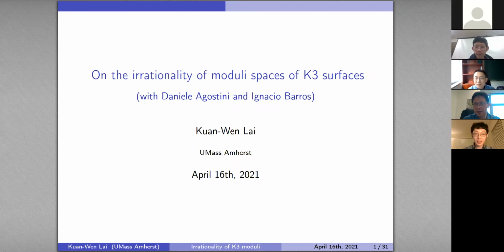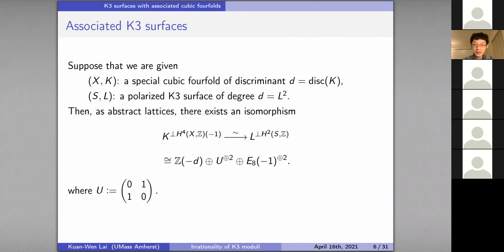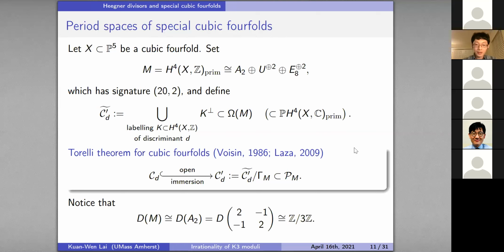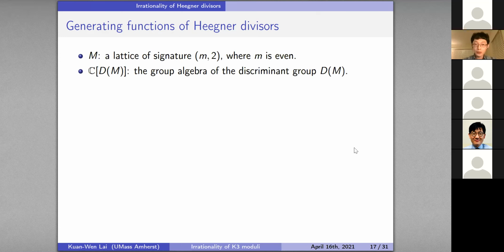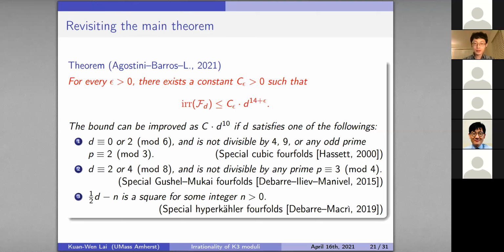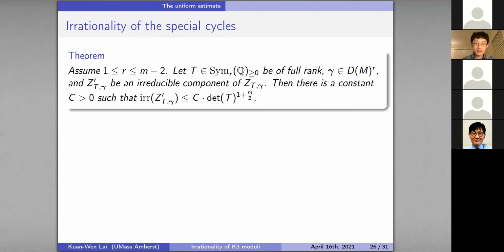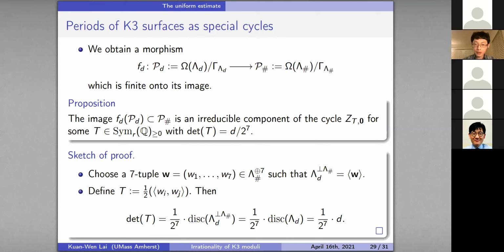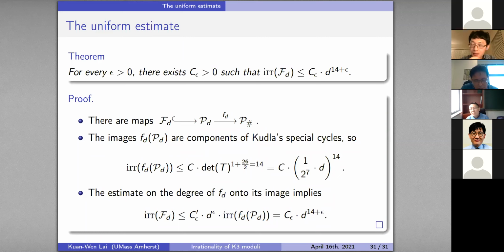AGEA 20210416 Lai